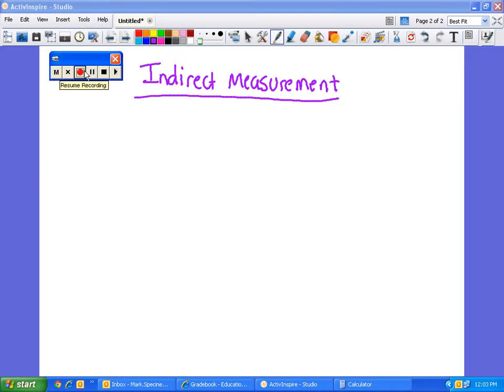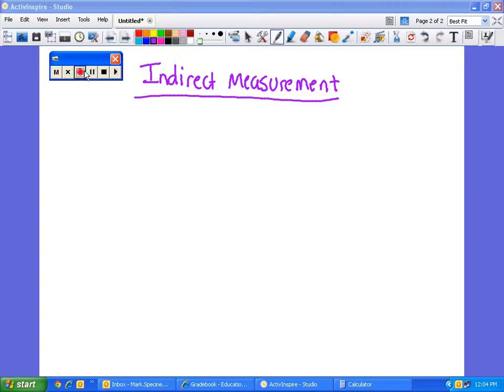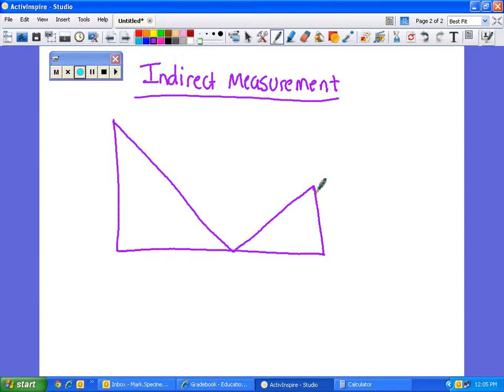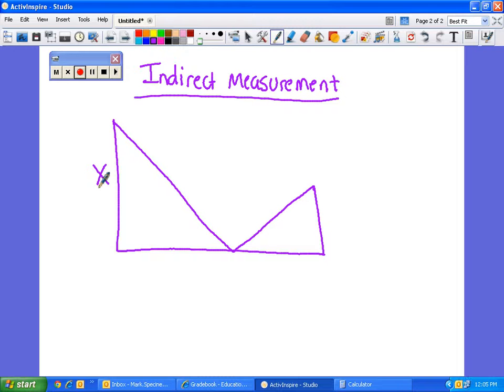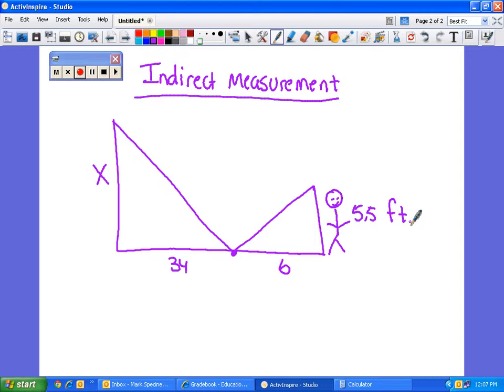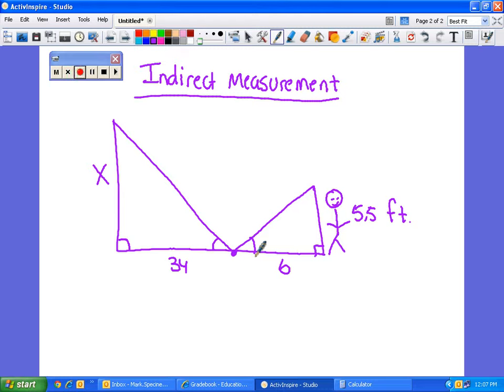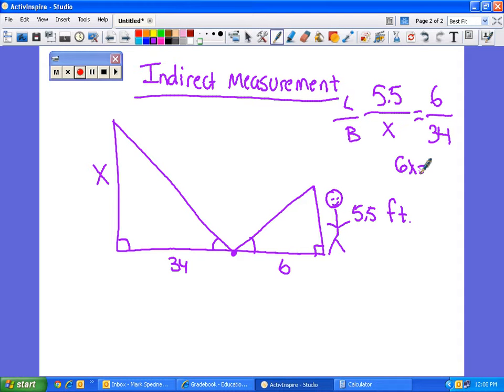video lesson geom indirect measurement